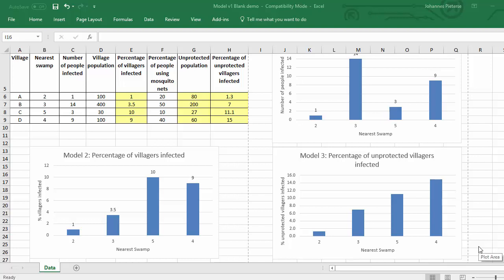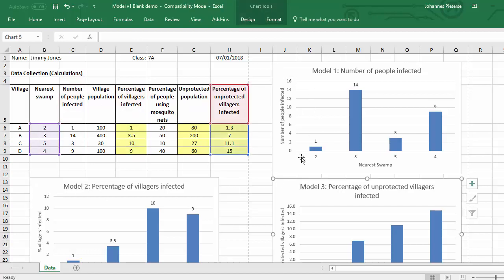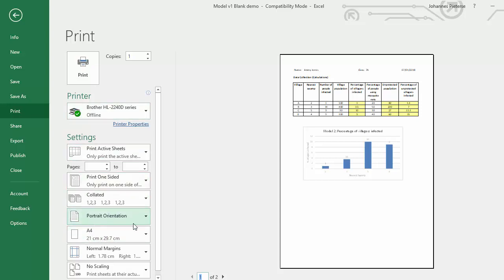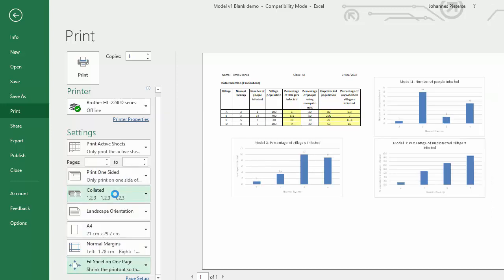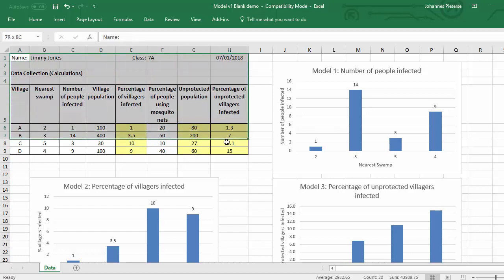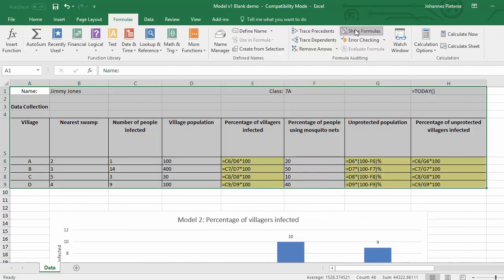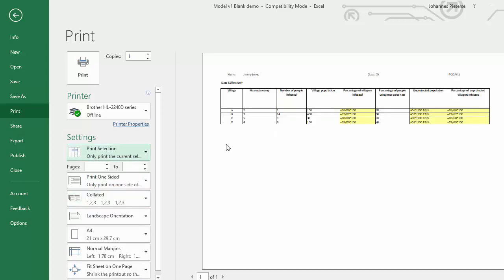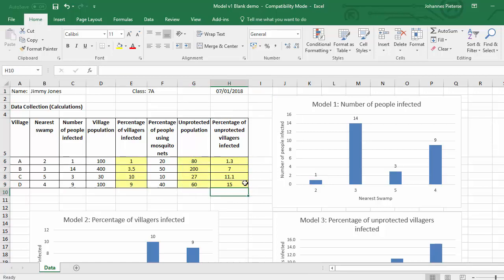03 Excel Models: Basic Printing- Part 3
In this video I will show you how to print in landscape and the formula view using basic Excel charts. This video is for Year 7 Computing students and teachers that want to learn some excel basics.